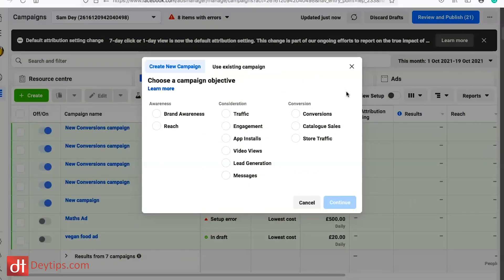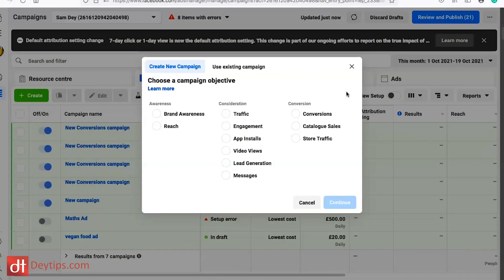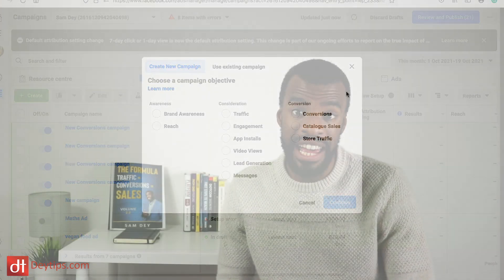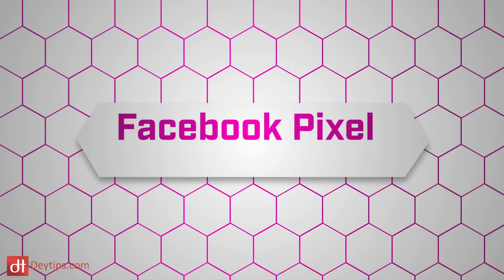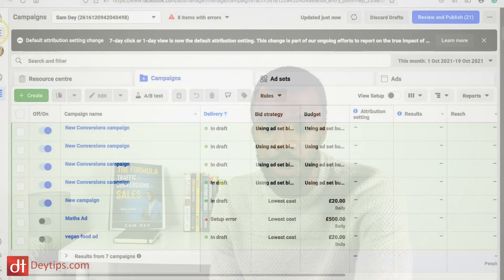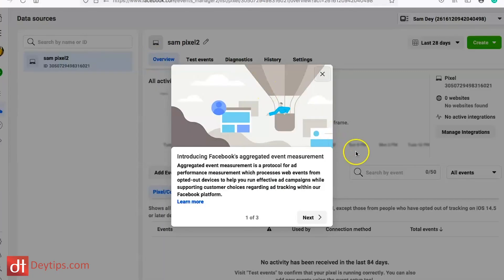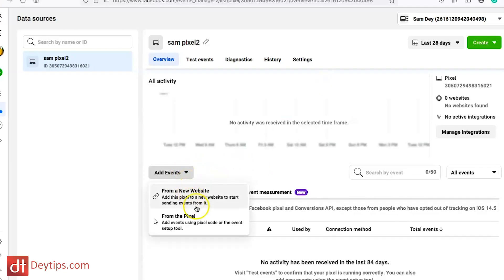How Do Facebook Ads Work? | Facebook Ads For Entrepreneurs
In this video, I demonstrate how Facebook ads work and how you can use them as an entrepreneur to drive more leads and sales to your business. Facebook ads are not just a tool to drive traffic but they can be used to actually drive leads and sales if set-up correctly and in this video, I show you a few things that you should keep in mind if you are new to advertising using Facebook ads.